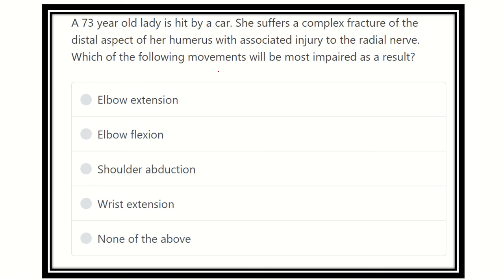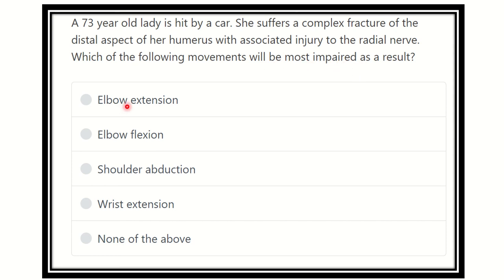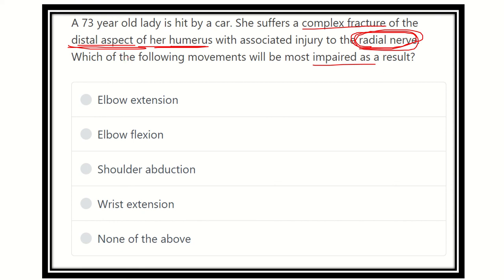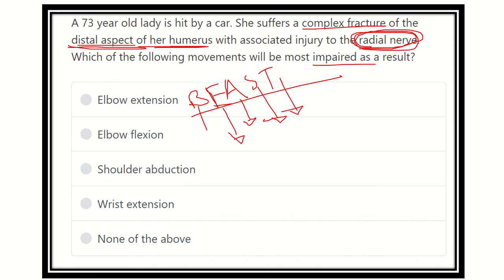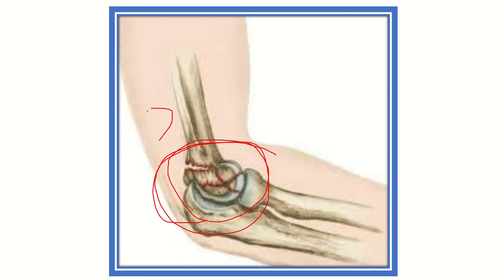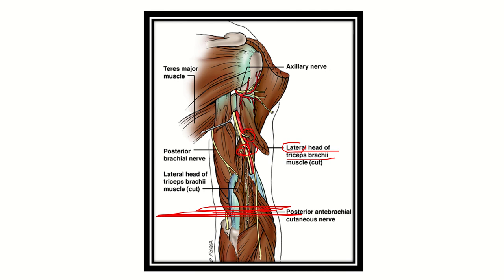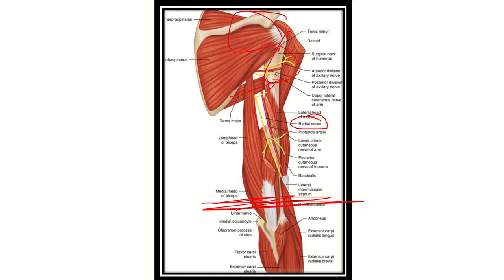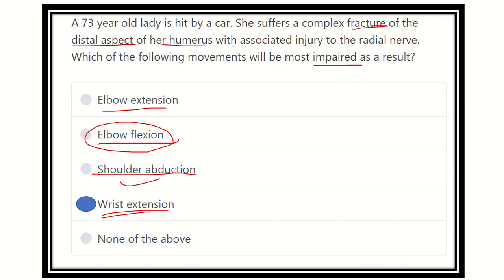radial nerve injury due to humerus fracture MRCS question solve (CRACK MRCS)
it includes
1. eMRCS videos
2. Fawzia sheet solved
3. Recalls and mores